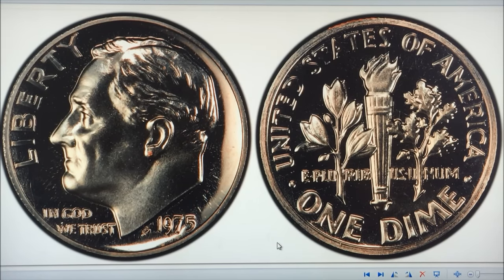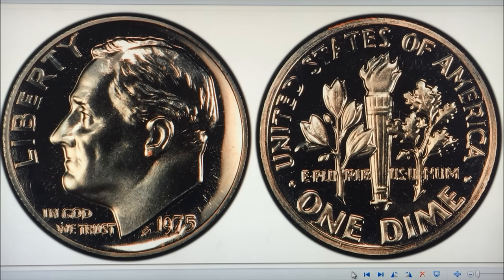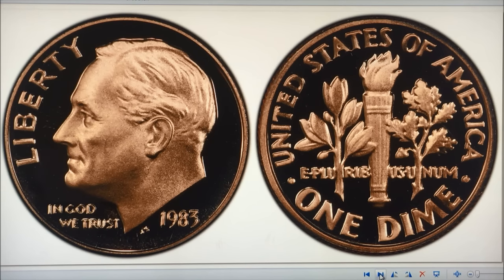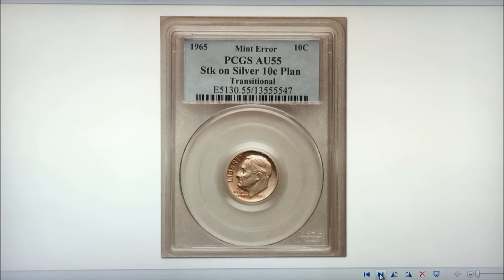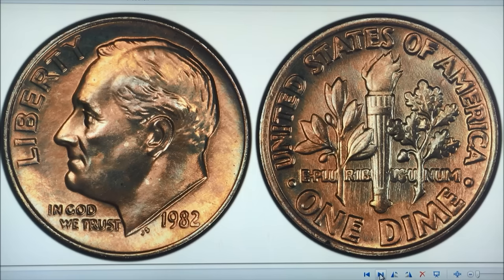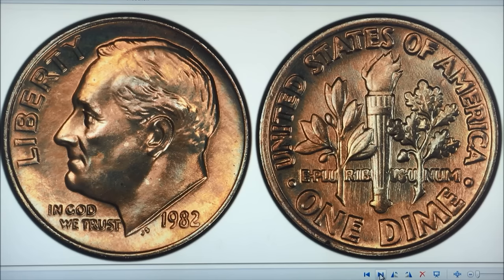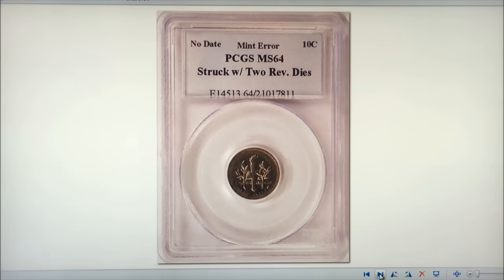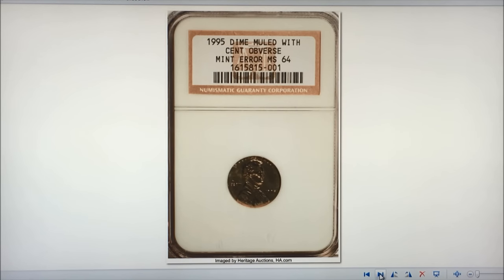TOP DOZEN RARE & MOST VALUABLE MODERN DIMES YOU CAN FIND IN YOUR POCKET CHANGE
Check out these dimes that can still be found in your pocket change and are worth money!

2017 RED BOOK FOR COINS

2017 BLUE BOOK FOR COINS

SIMPLY GREAT MICROSCOPE:
AmScope SE306R-PZ-P

2 X 2 COIN FLIP HOLDERS PENNY/DIME

2X2 COIN FLIP HOLDERS QUARTERS/NICKELS